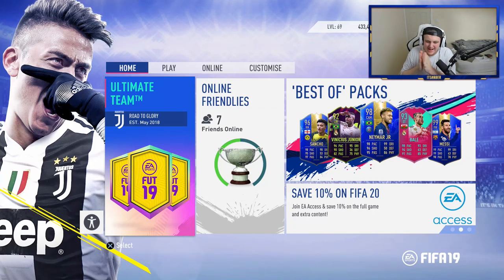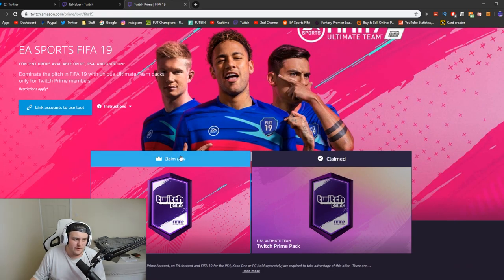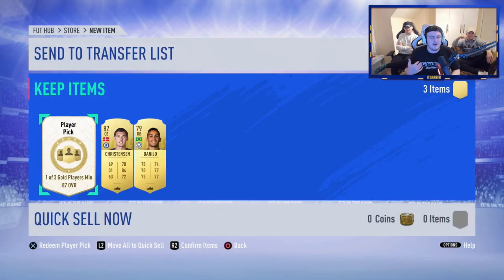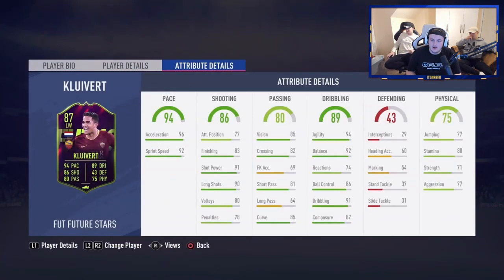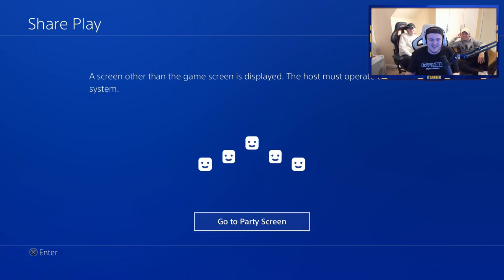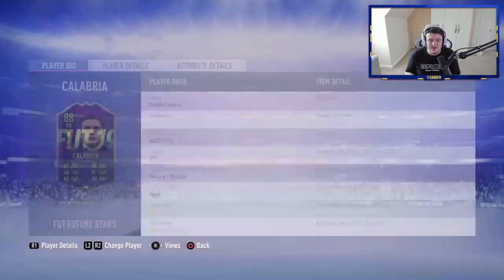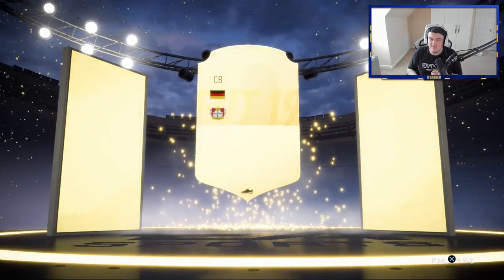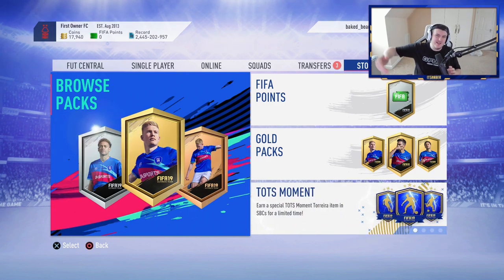THIS IS WHAT I GOT IN MY TWITCH PRIME AUGUST PLAYER PICK! FIFA19 ULTIMATE TEAM